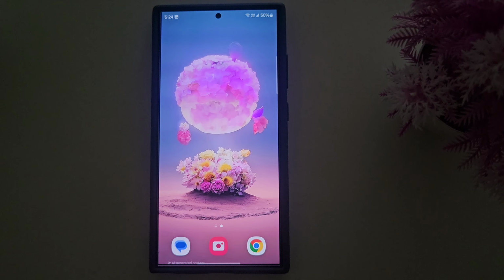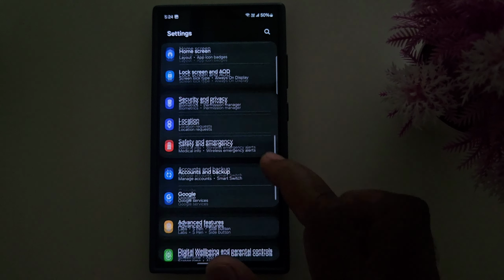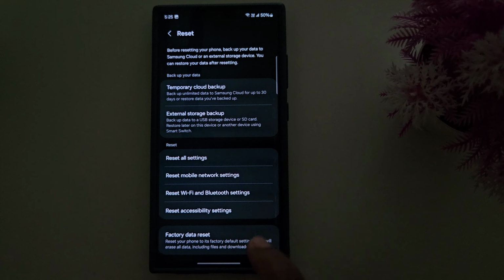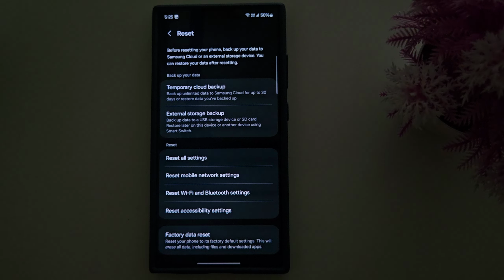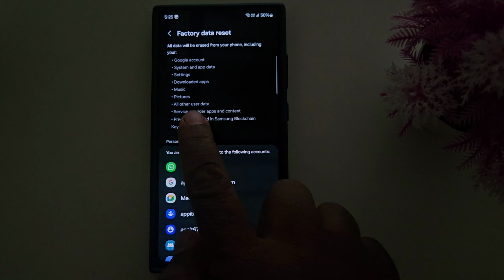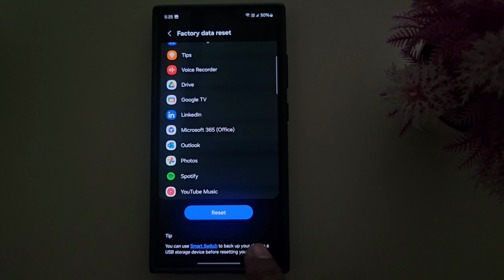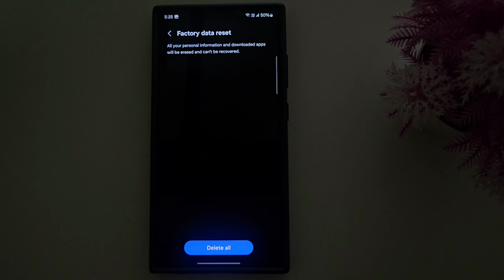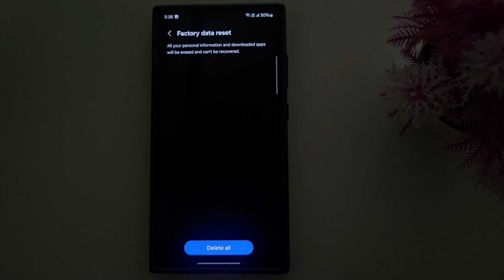How to Factory Reset Samsung S24 Ultra (Step by Step Guide)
How to Factory Reset Your Samsung S24 Ultra using Phone Settings

You can reset your Samsung Galaxy S24 Ultra using this video.Make sure to backup your Samsung phone's data before applying factory data reset. It will delete your Phone's all data.

More Queries:
How to Factory Reset Samsung S24 Ultra
Factory Reset Samsung Galaxy S24 Ultra
Reset Samsung S24 Ultra
Samsung S24 Ultra Reset Settings
Factory Data Reset Samsung S24 Ultra
Samsung